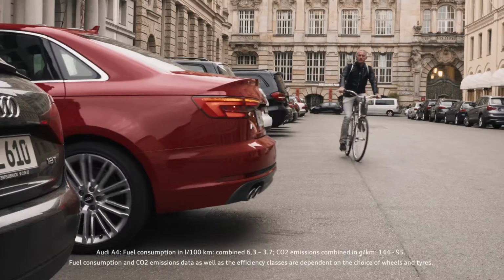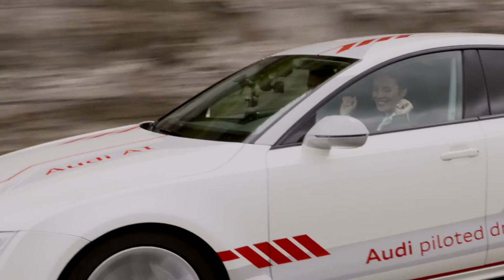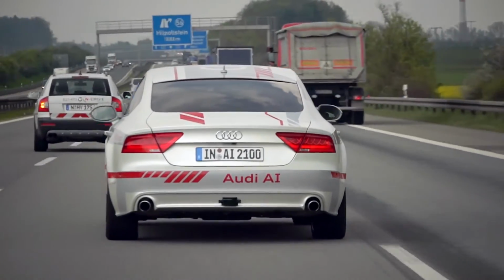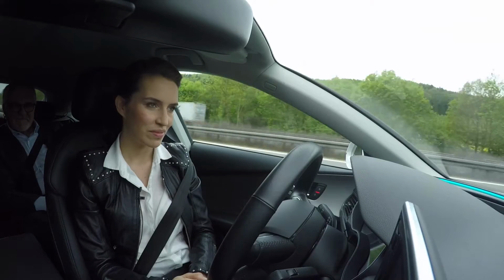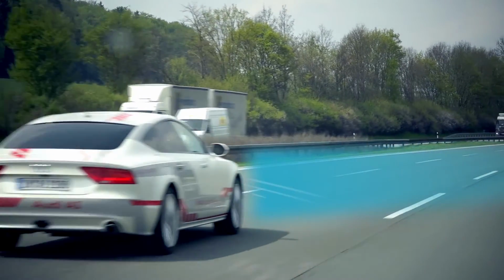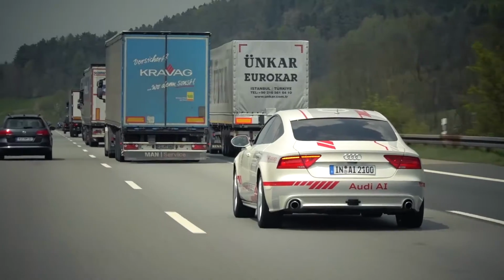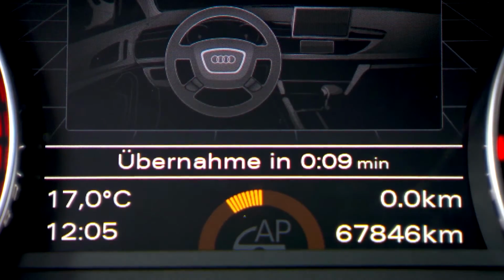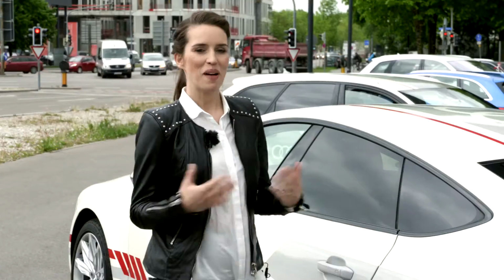The Audi driver assistance systems Future outlook - Piloted driving | AutoMotoTV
TV host Anna Funck enters a journey of discovery together with the Audi A7 piloted driving concept – internal nickname “Jack”. “Jack” has learned how to autonomously perform all of its driving maneuvers on the highway by showing consideration for other road users. Audi MediaTV joined Anna on her trip on German highway A9.